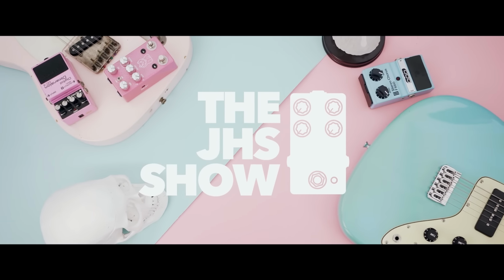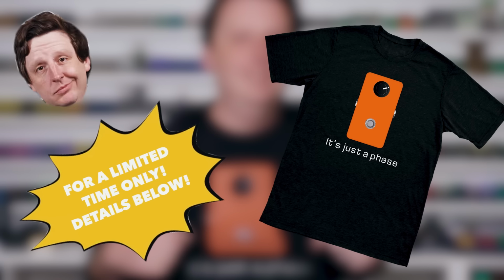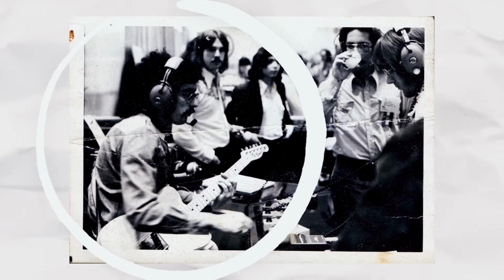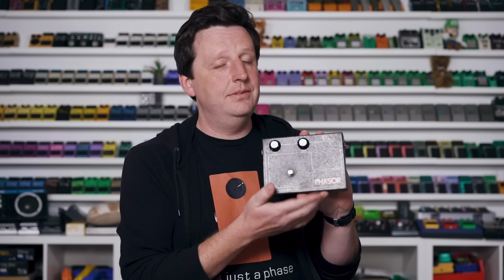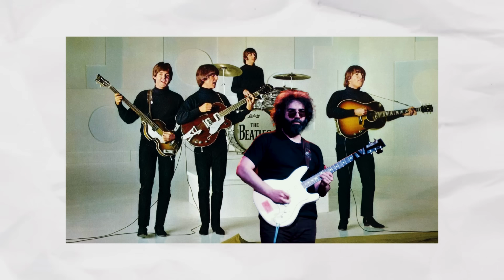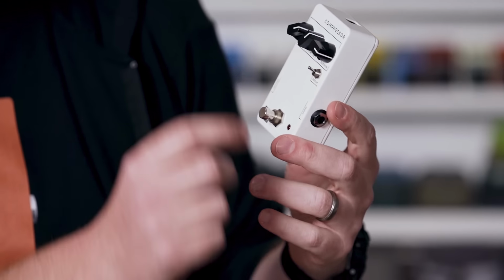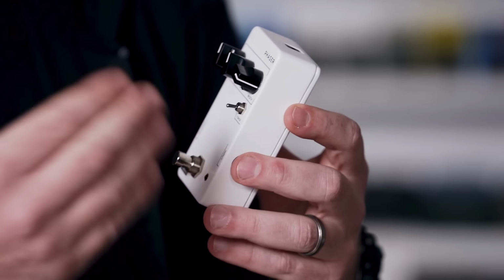4 Ways to use a Phaser Pedal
This week, set your phasers to "user-friendly" and "insanely versatile," because we're going to showcase just how many awesome sounds you can get out of this effect. Spoiler: it's a lot.

Chapters:
0:00 Intro
0:38 An introduction to phaser
1:46 Jerry Garcia joined The Beatles
3:12 "I've Got a Jam Band"
4:31 A homage to Nick
5:19 "Almost Solitude is Bliss"
6:20 Dark Side of Santana
7:45 "Almost Breathe"
9:20 An attempt at Van Halen
10:23 "Van Posers"
12:32 Record Time
13:33 Thanks for watching!

Gear used in this episode:
JHS - 3 Series Phaser

Record Time:
Tame Impala - InnerSpeaker

Josh’s record player is by U-Turn Audio:

The jams from this episode are on BandLab! Head over to the link below to jam with us, download the stems, and create your own samples from our sounds... or all of those things.